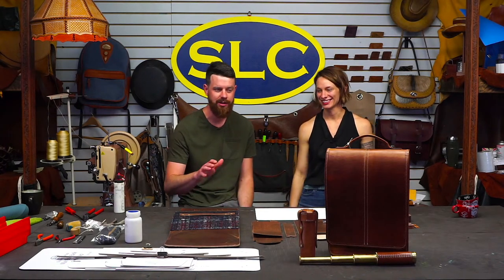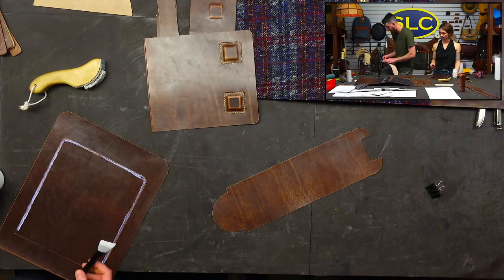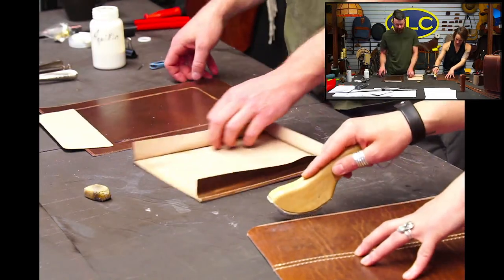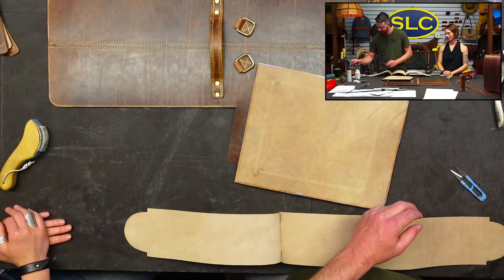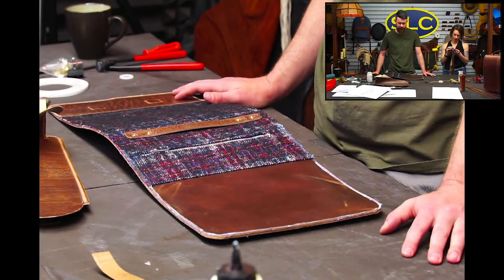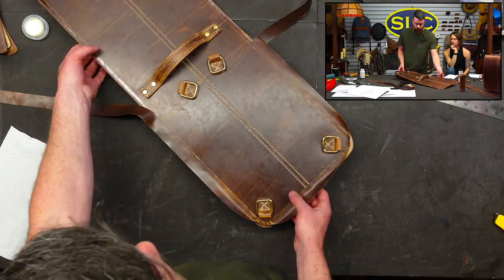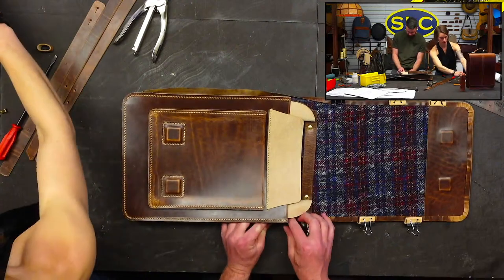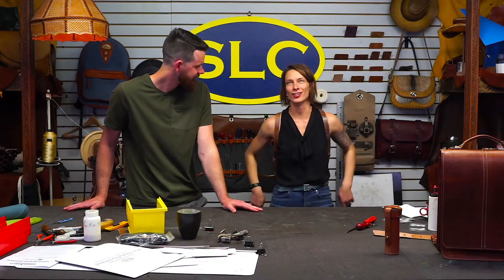Explorer Backpack w/ Clayton + Liz Pt. II.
Join as we finish up the Explorer Backpack!
***Timestamps For Video Below***
00:02:40 - spyglass case info
00:04:30 - assemble the front pocket
00:09:45 - rough front pocket gusset placement
00:12:40 - sew on the magnets
00:17:10 - start assembling the gussets (1/8” seam allowance)
00:21:20 - sew gussets
00:26:40 - assemble front pocket gusset via adhesive + sewing
00:35:40 - roughing edges of bag body
00:37:20 - add front pocket gusset to the body of the bag
00:45:00 - contact cement info
00:48:00 - prepping seams on the gusset to sew
00:49:00 - sewing gusset pocket
00:53:00 - next gusset
01:00:00 - add adhesive to the binding strips
01:03:00 - sewing up gusset
01:05:50 - add front piece to the main body
01:15:30 - trim edges
01:16:30 - get bindings strips added
01:35:15 - prep straps
01:51:44 - sewing tip for this project (and others)
01:52:45 - sew last bit of binding steps to bag
02:00:50 - make sure the magnets line up
02:01:25 - assembling the straps to the bag
02:03:30 - completed bag
***Additional Items In Video Below (that weren't mentioned in Pt. I)***